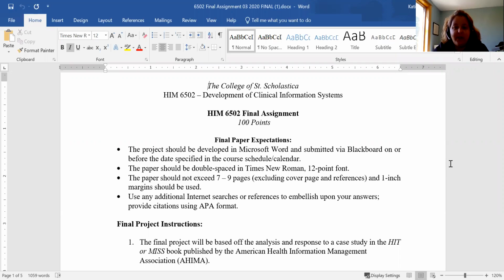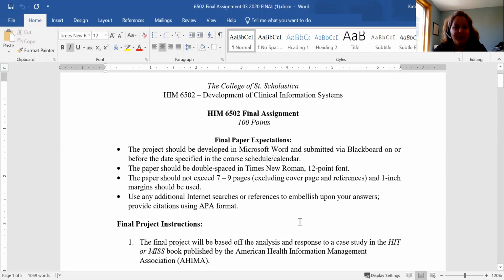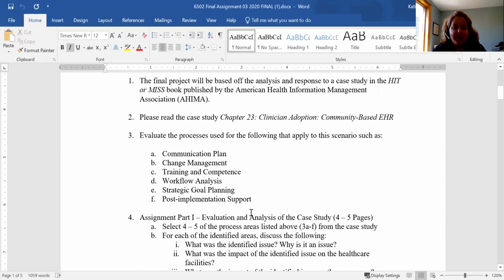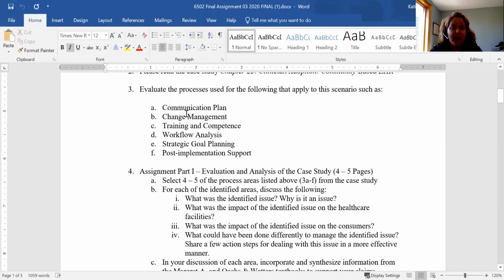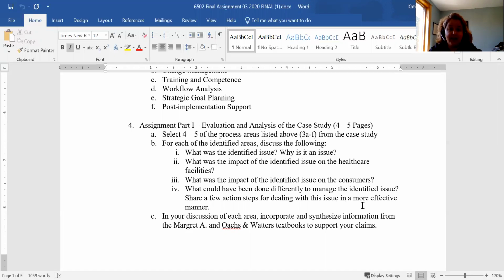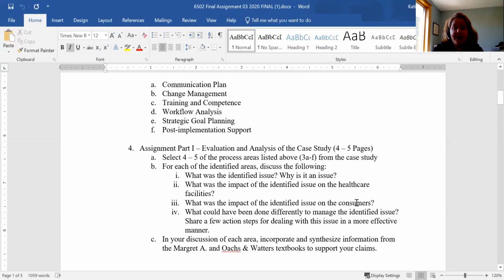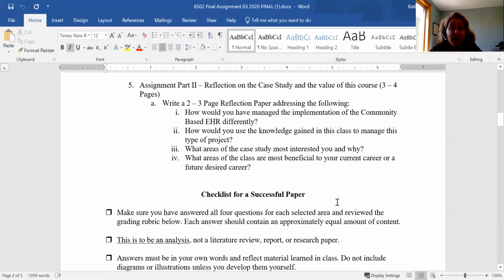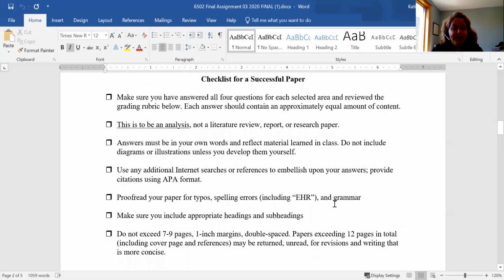Final Course Project Overview - HIM 6502